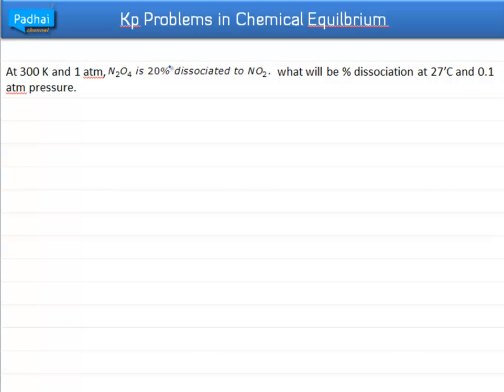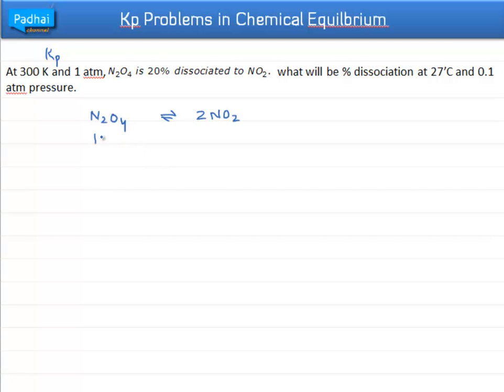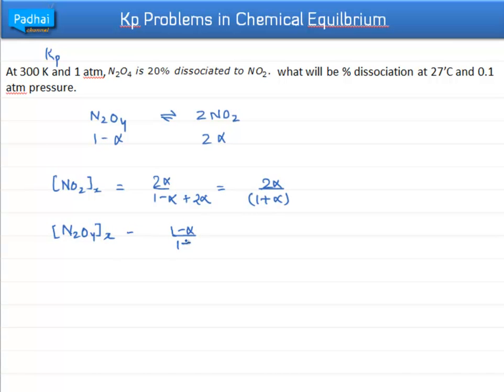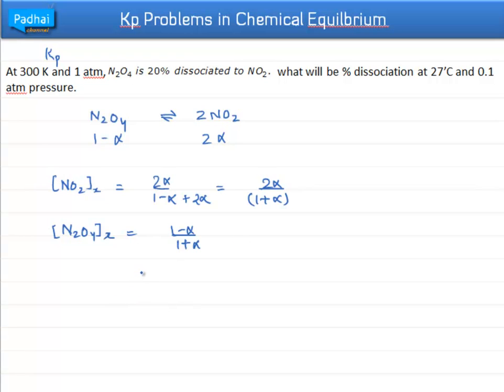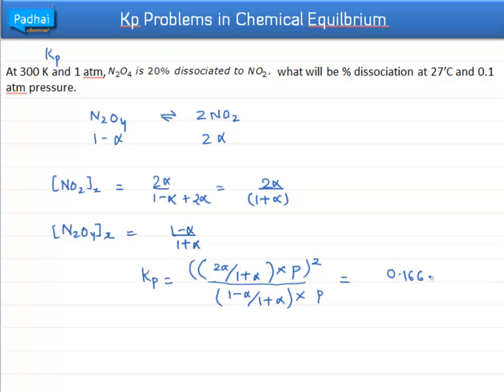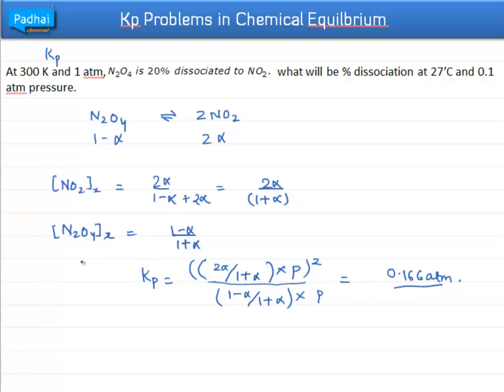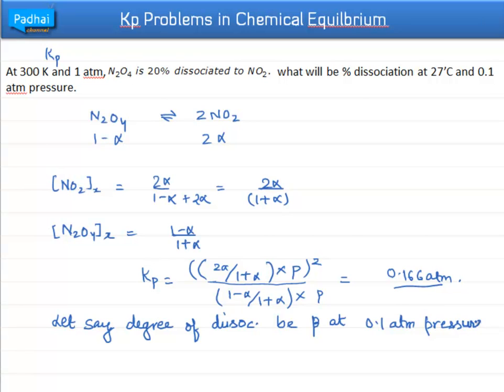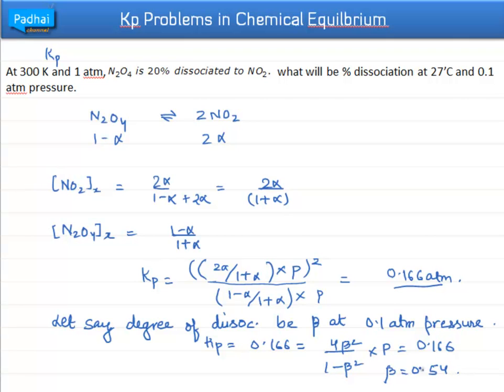kp problems.mp4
Padhaichannel.com Concept Video

Chemistry Chapter Chemical equilibrium, Concept - effect of K

The video contains description about effect of K